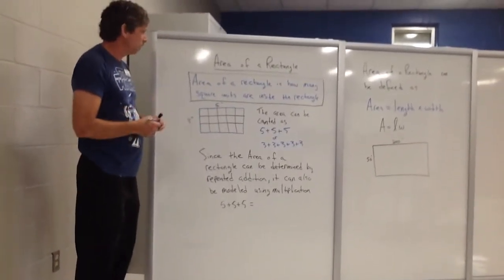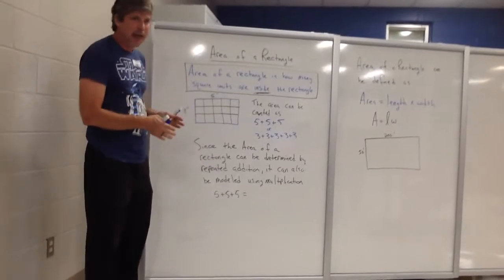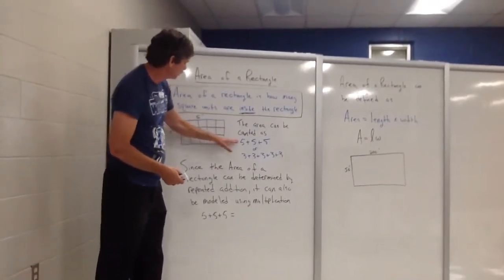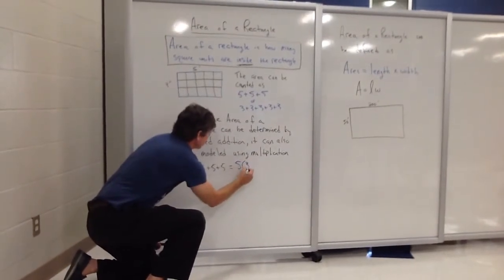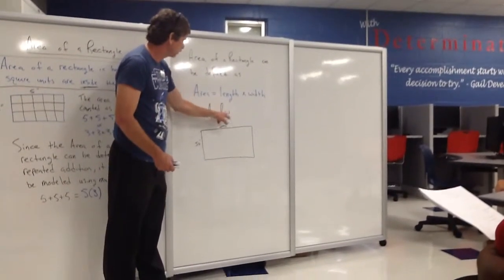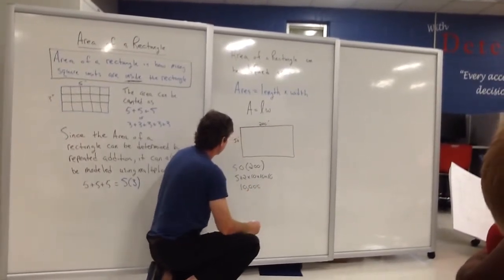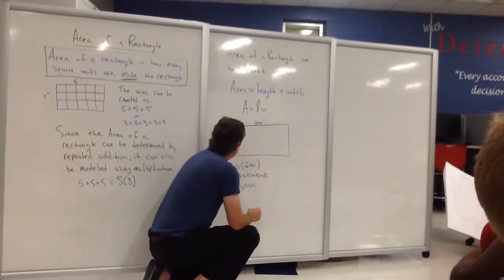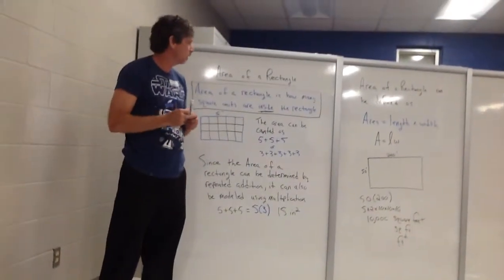Area of a Rectangle Ep. 12